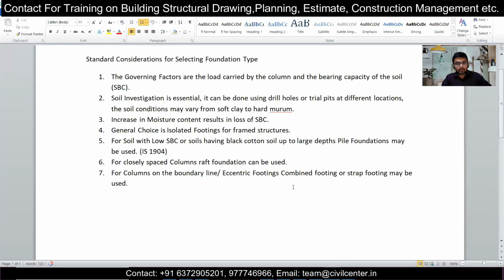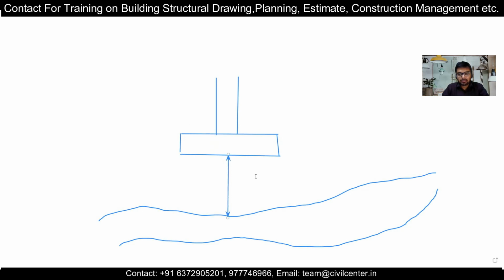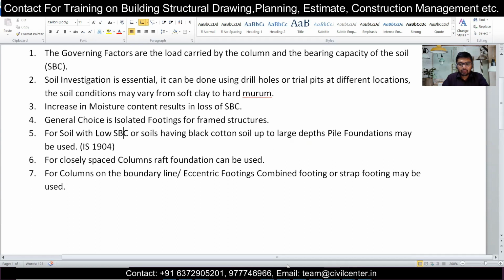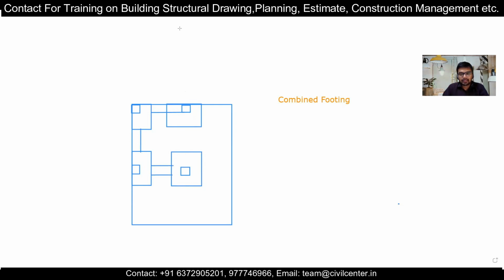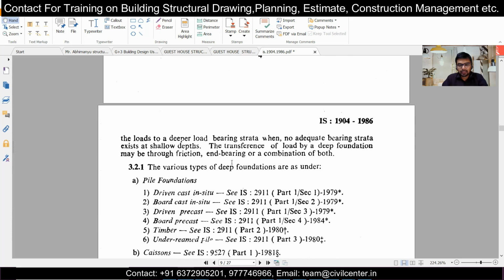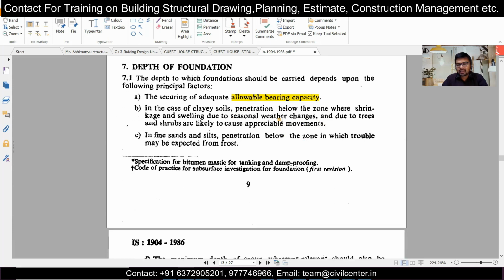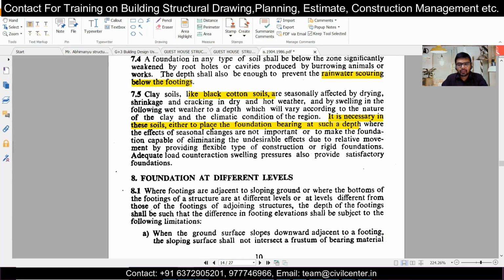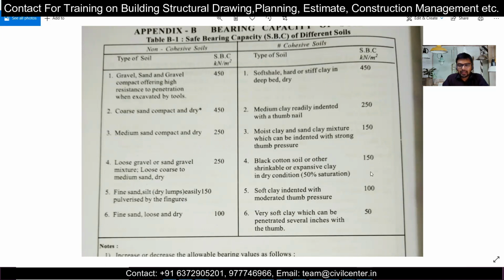How to Decide the Type of Foundation in Buildings?